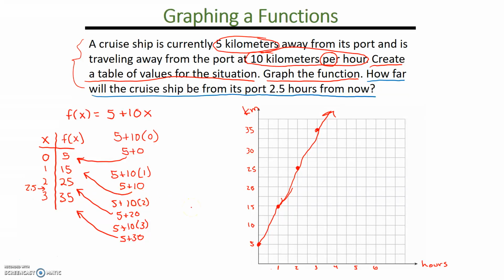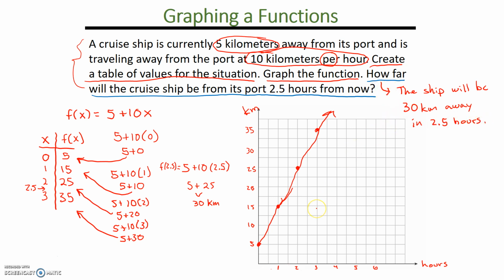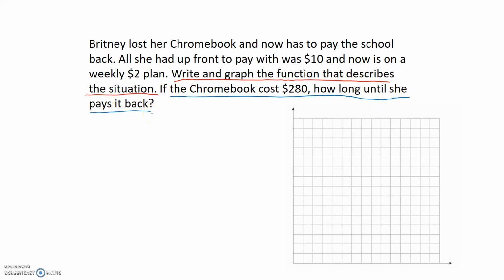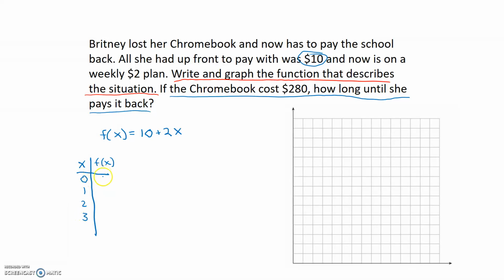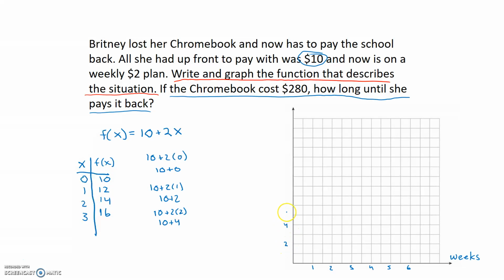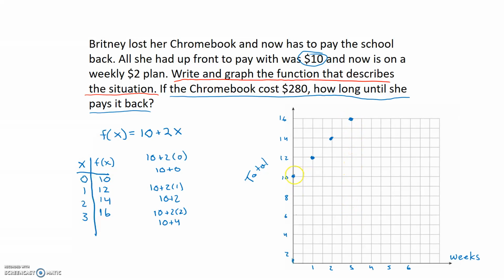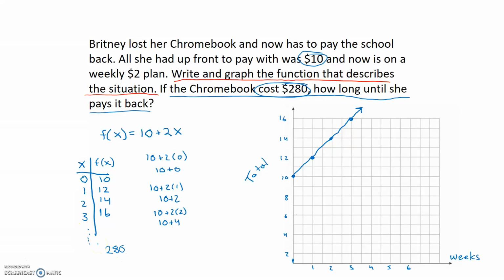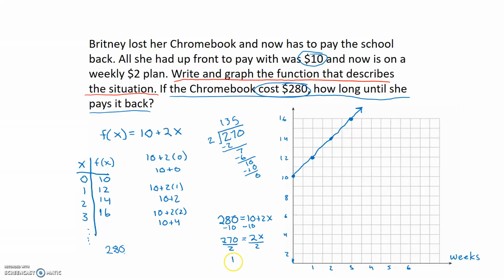Tuesday 10/3/17 Part 2